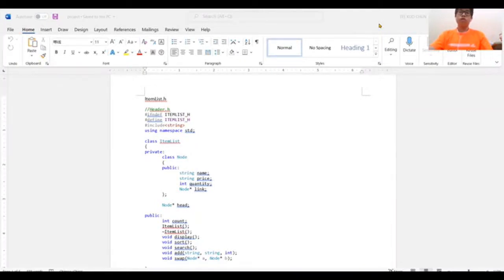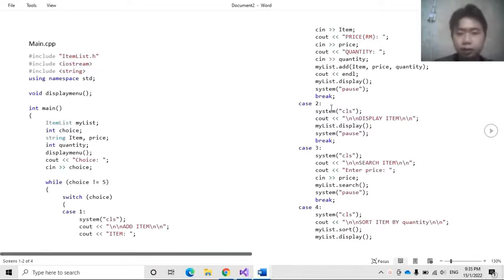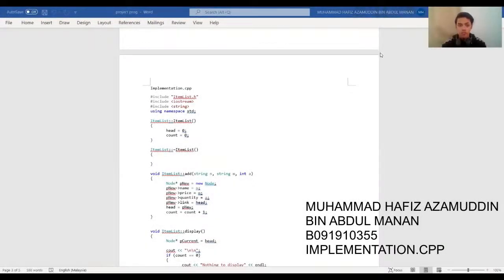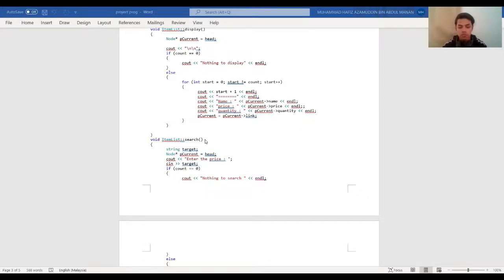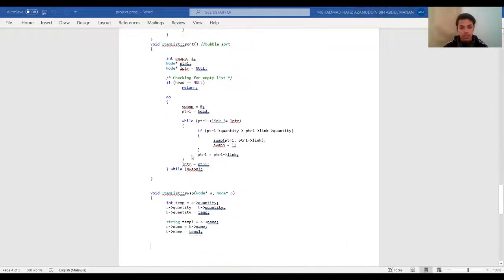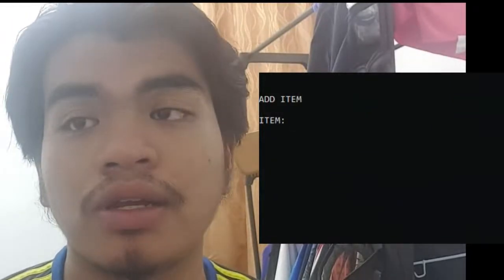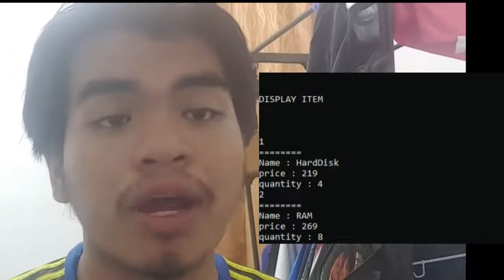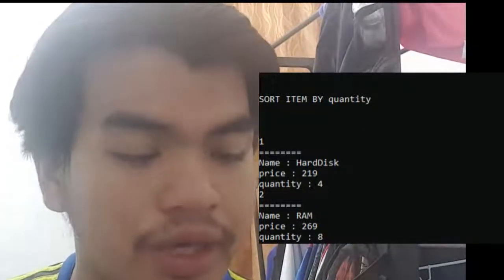DSA PROJECT DATA STRUCTURE& ALGORITHM (BMMW 3843)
GROUP MEMBERS:
1. MOHAMAD AIMAN AZAMI BIN AZMI BMMWS1/1 (B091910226)
2. LING JING SENG BMMWS1/1 (B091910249)
3. TEE KUO CHUN BMMW S1/2 (B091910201)
4. MUHAMMAD HAFIZ AAMUDDIN BIN ABDUL MANAN BMMWS1/2 (B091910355)

LECTURER: DR UMMI TABAAH B. HASHIM